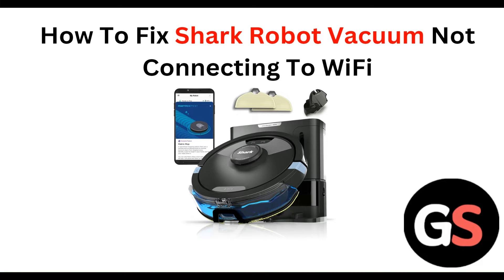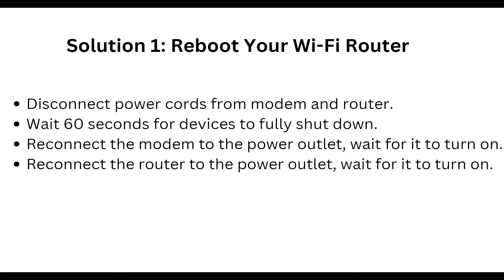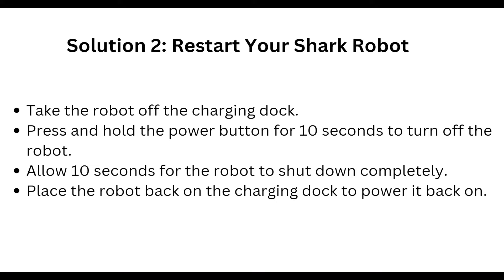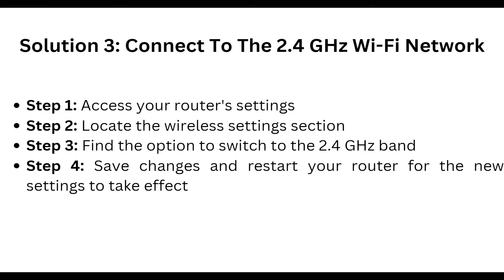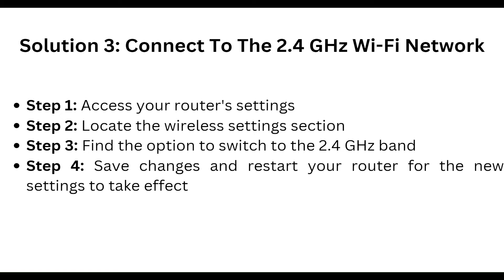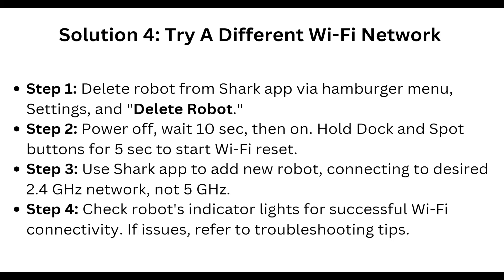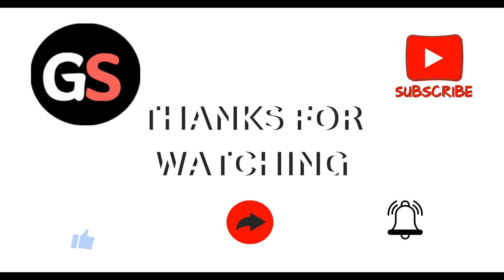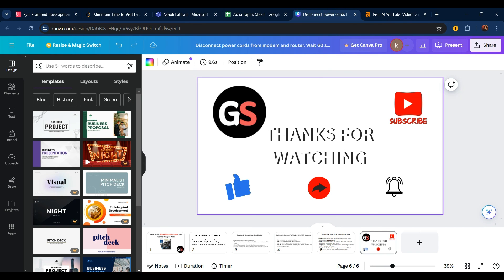How To Fix Shark Robot Vacuum Not Connecting To WiFi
Hello everyone welcome to our youtube channel In this tutorial video, learn step-by-step instructions on how to troubleshoot and fix connectivity issues with your Shark robot vacuum not connecting to WiFi. Follow along as we guide you through the process to ensure your vacuum is up and running smoothly again.

00:13 Solution 1: Reboot Your Wi-Fi Router
00:30 Solution 2: Restart Your Shark Robot
00:50 Solution 3: Connect To The 2.4 GHz Wi-Fi Network
01:05 Solution 4: Try A Different Wi-Fi Network